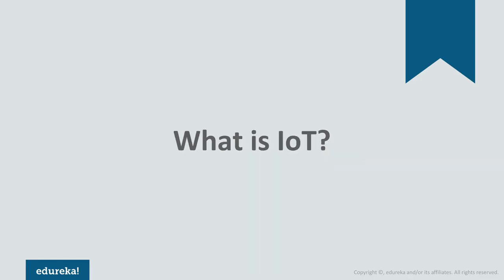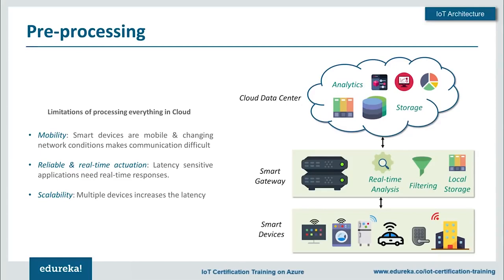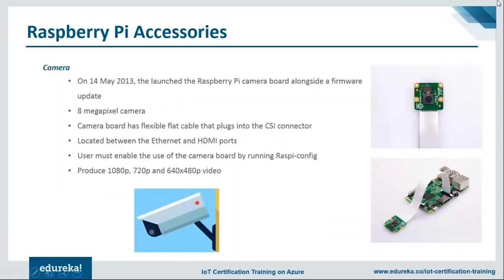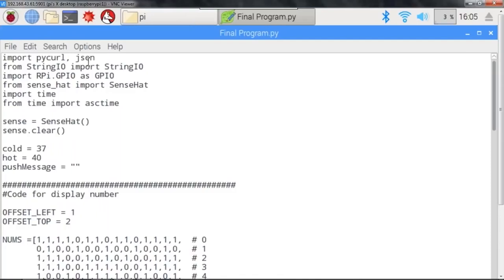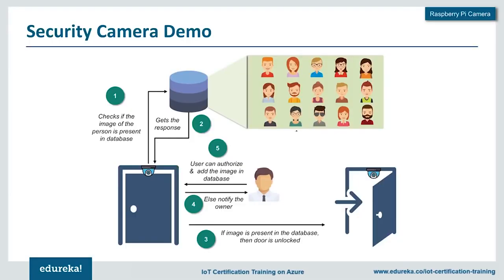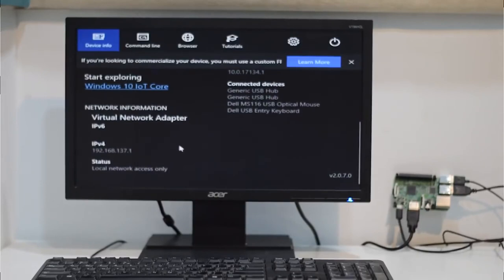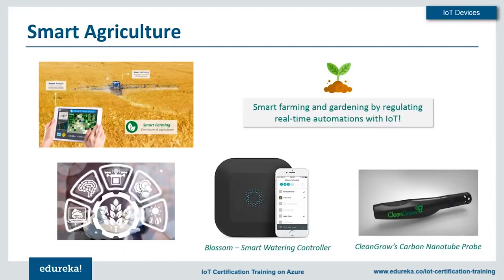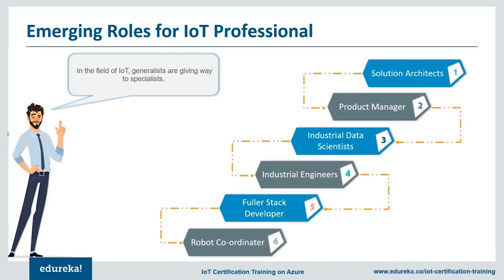Internet of Things = IoT Full Course | Learn IoT In 4 Hours | Internet Of Things IoT Tutorial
In a nutshell, the Internet of Things is the concept of connecting any device (so long as it has an on/off switch) to the Internet and to other connected devices. The IoT is a giant network of connected things and people – all of which collect and share data about the way they are used and about the environment around them.

That includes an extraordinary number of objects of all shapes and sizes – from smart microwaves, which automatically cook your food for the right length of time, to self-driving cars, whose complex sensors detect objects in their path, to wearable fitness devices that measure your heart rate and the number of steps you’ve taken that day, then use that information to suggest exercise plans tailored to you. There are even connected footballs that can track how far and fast they are thrown and record those statistics via an app for future training purposes.